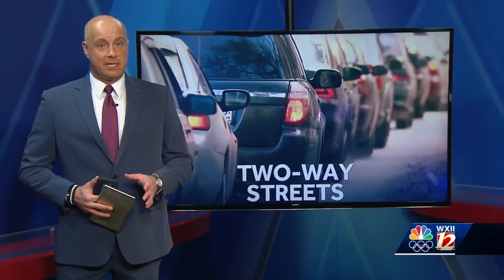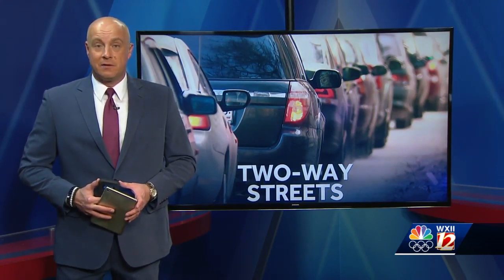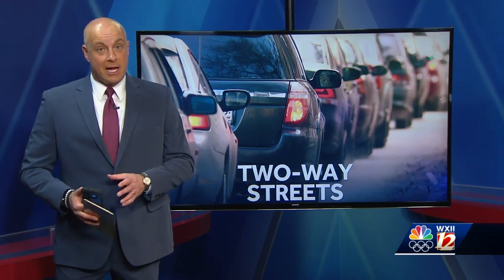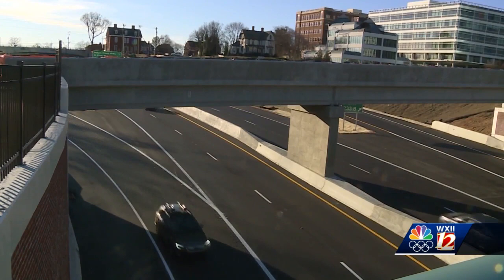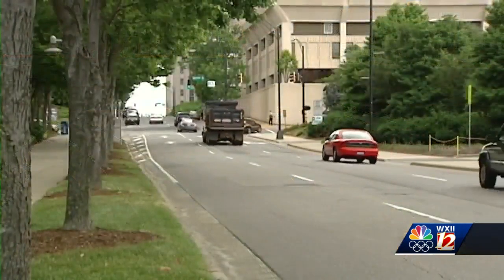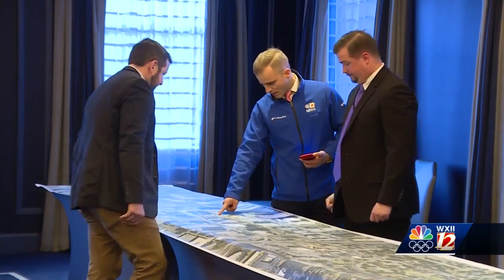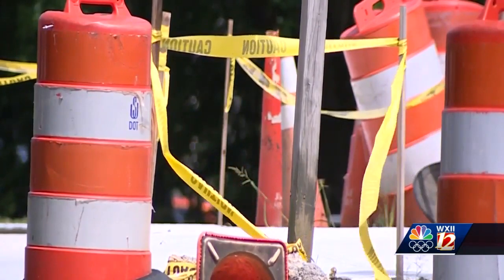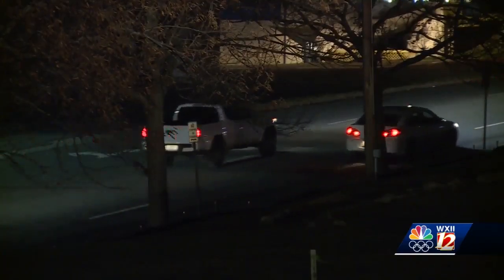Winston-Salem traffic pattern change